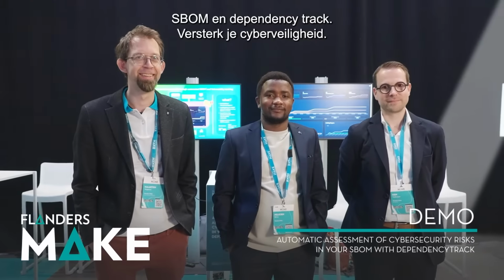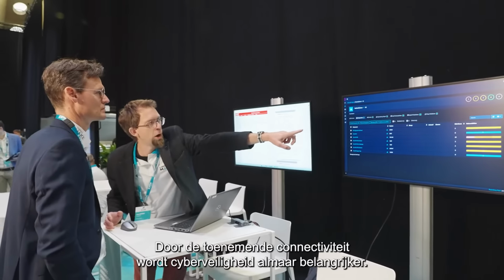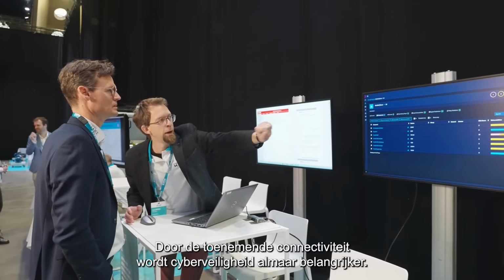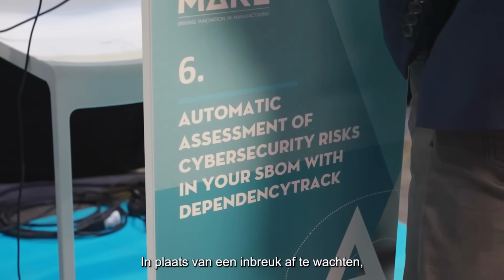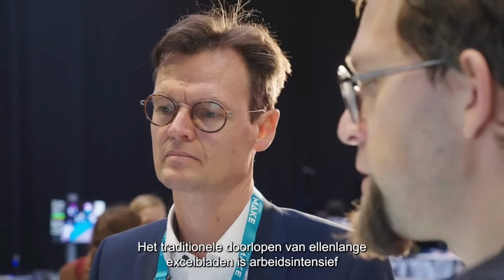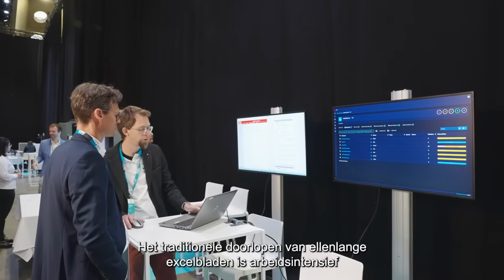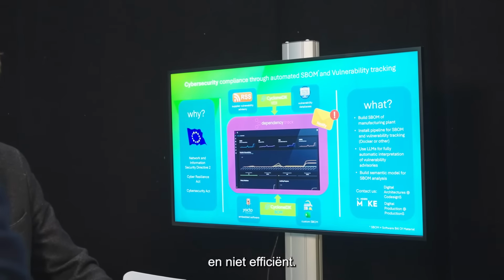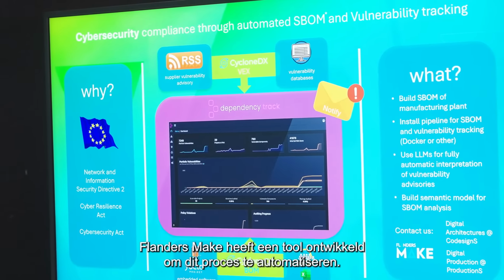SBOM en Dependencytrack: Versterk je cybersecurity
SBOM EN DEPENDENCYTRACK: VERSTERK UW CYBERBEVEILIGING

Nu de industrie steeds meer met elkaar verbonden raakt, wordt cyberbeveiliging steeds belangrijker. In plaats van te wachten tot er een inbreuk plaatsvindt, moeten organisaties hun systemen proactief beveiligen.

Traditionele methodes zoals het doorzoeken van eindeloze Excel-sheets zijn arbeidsintensief en inefficiënt. Flanders Make heeft nu een tool ontwikkeld om het proces te stroomlijnen.

Het systeem is gebouwd op een Software Bill of Materials (SBOM). Deze gedetailleerde inventaris geeft een overzicht van elke softwarecomponent binnen uw productiesysteem. Wanneer er wijzigingen worden aangebracht aan je SBOM, uploadt een geautomatiseerde pijplijn de SBOM naar een DependencyTrack-server en maakt verbinding met de beveiligingsberichten van je componentenleveranciers. Met het DependencyTrack-dashboard kunt u vervolgens in één oogopslag uw cyberbeveiligingsrisico's in de gaten houden, zodat u uw activiteiten altijd een stap voor blijft.

Deze demo biedt een hands-on ervaring met het instellen van een dashboard terwijl u de cyberbeveiligingsrisico's in uw SBOM bekijkt. U ziet de pijplijn in actie en de resulterende updates van het dashboard.

MEER WETEN?